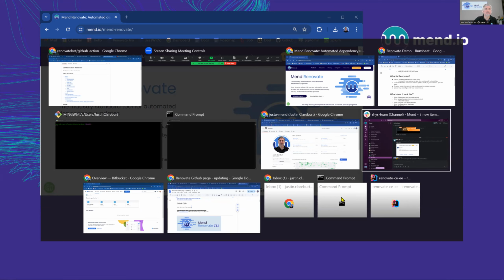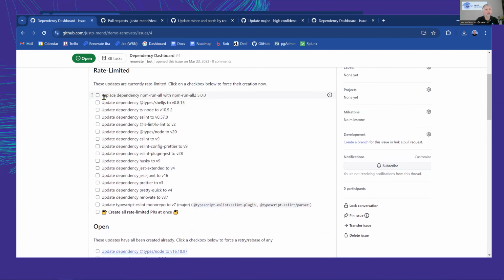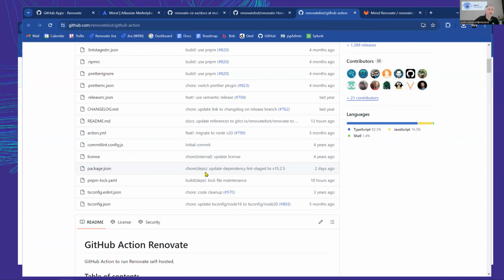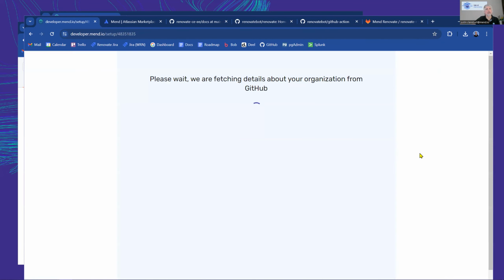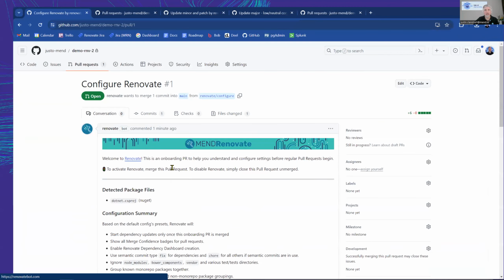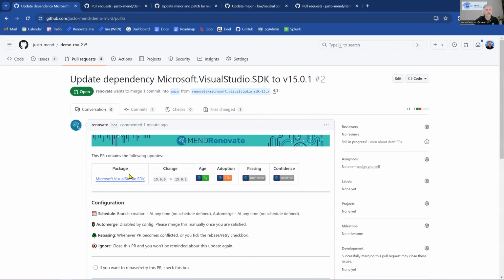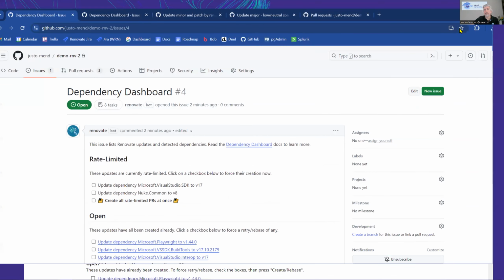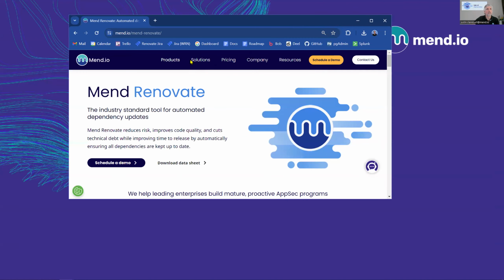Renovate Overview by Justo @ Mend.io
What is Renovate? How to run Renovate on your repo. Demonstrates Renovate on GitHub and describes different ways to run Renovate on different platforms.